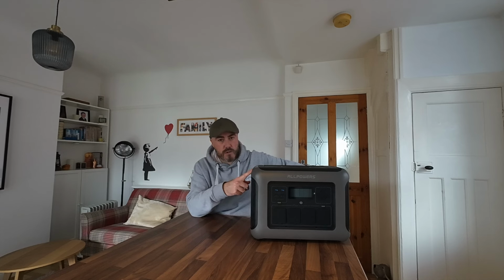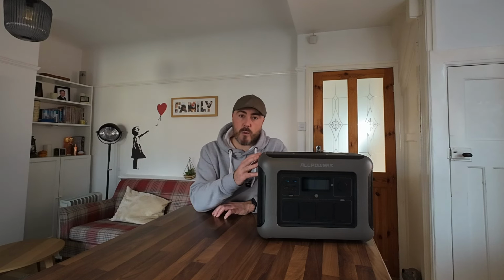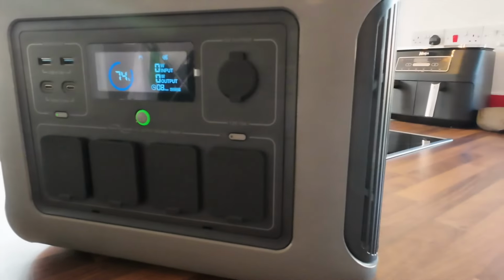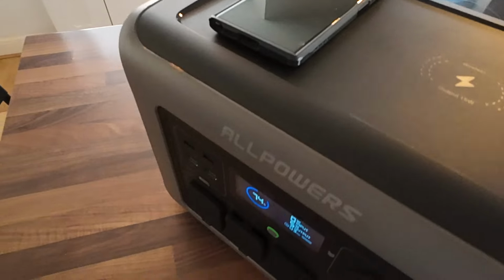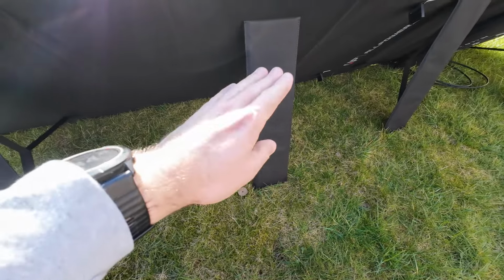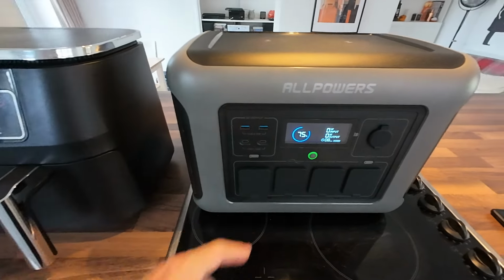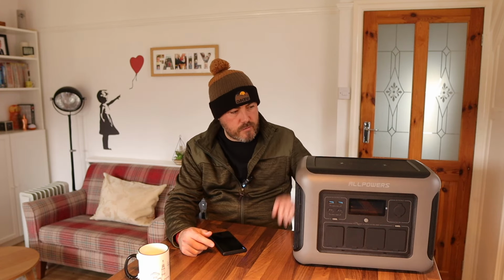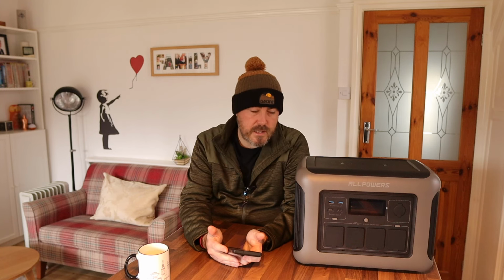ALLPOWERS R1500 SOLAR GENERATOR - OVERVIEW, SOLAR PANELS AND SPECS !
Ends on 31st March,2024

I use solar power generators for our car camping trips to the Lake District and beyond - they're also a convenient way to get some free power around the house when the sun is shining! This is the R1500 by ALLPOWERS, with 1152 watt hours of capacity and a max output of 1800W - this suits our needs for car camping trips!

This unit also features:

- 2X wireless charging areas
- 2X USB C (100w)
- 2X USB A (18w)
- 4 X AC plug sockets (Max 1800w pure sine wave)
- 12V 10a DC Output

You can charge this one via the mains, or solar panels (or a combination of the two to a max 1500w) - 80% charge in 45 mins for those impromptu trips and power needs. Finally, you can top up via car 12V input, so great for charging whilst on the move.

The unit also works as a UPS so will switch almost instantaneously if you're working on something important and the grid loses power! (switches in 15ms)

Smart App control lets you monitor operation and charging / discharging status and quality LiFePO4 batteries are safe and will afford more than 3,500 charge / discharge cycles which will likely provide many years of use.

We are always excited to test and review new solar power generators or portable power solutions as this is something as a family, that we find very useful.

LINKS

ALLPOWERS R1500